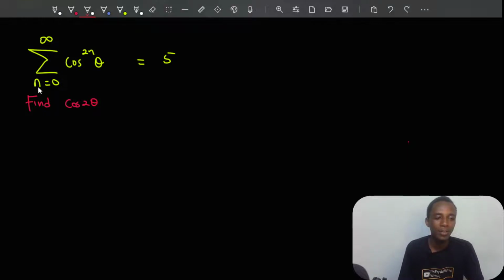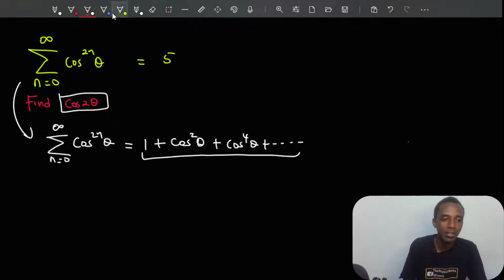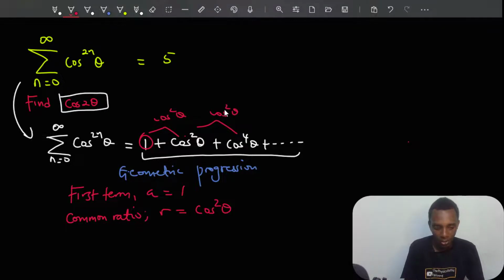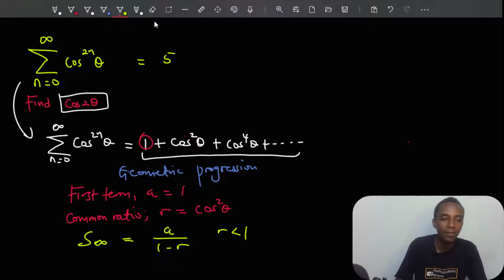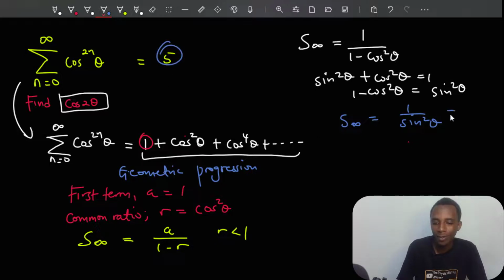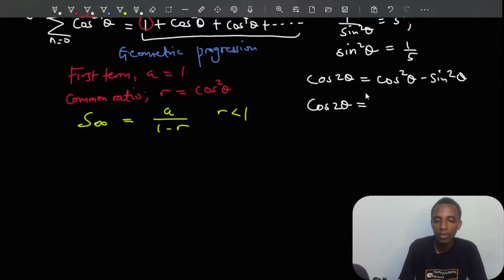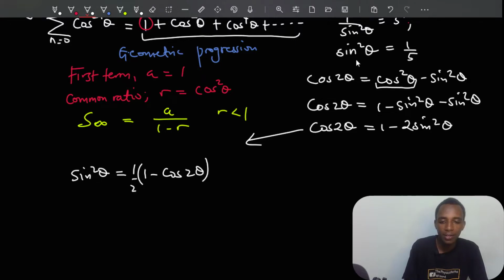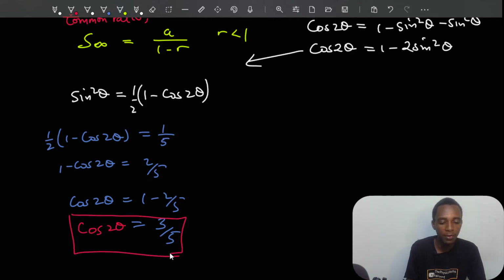A nice and easy geometric series problem